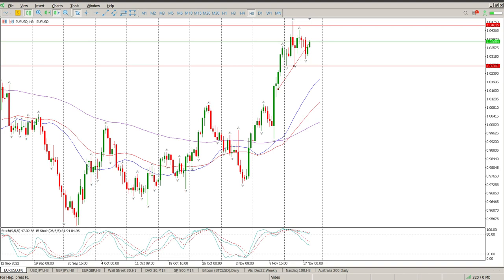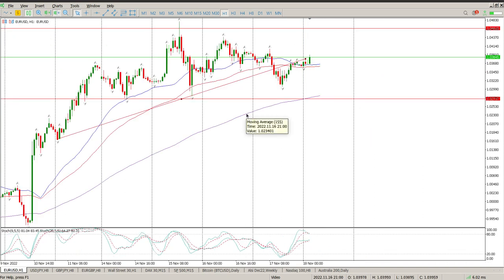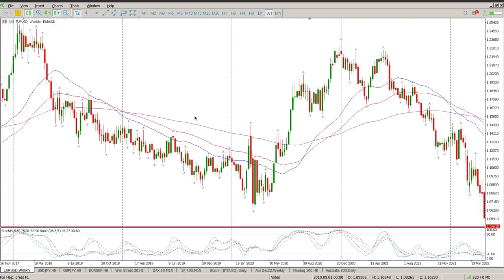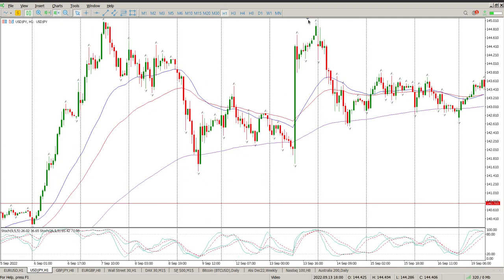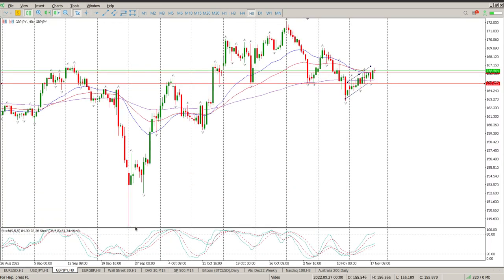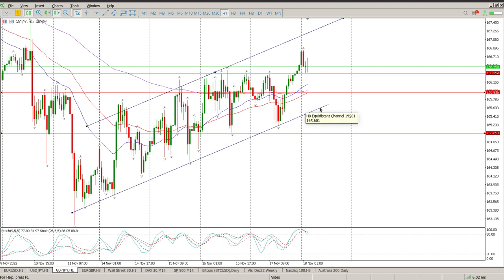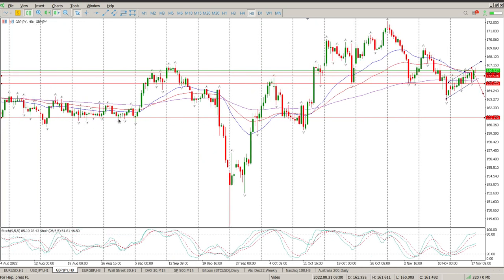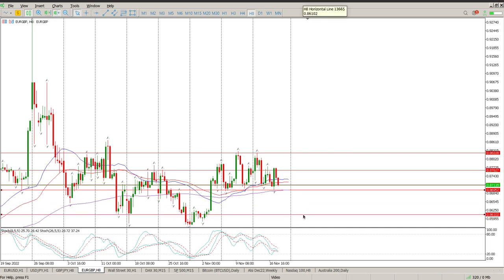EUR/USD Forex Today 18 November 2022 Day Trade Setups and Daily Technical Analysis. Learn to trade